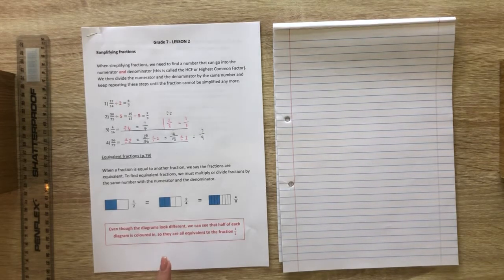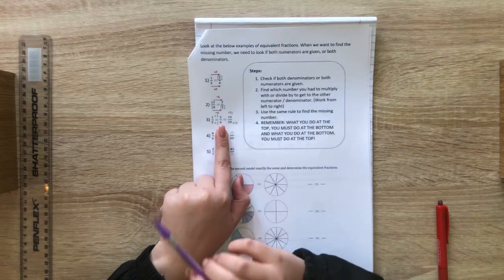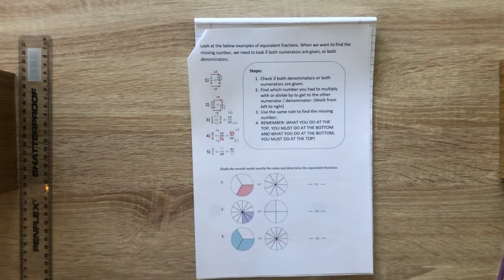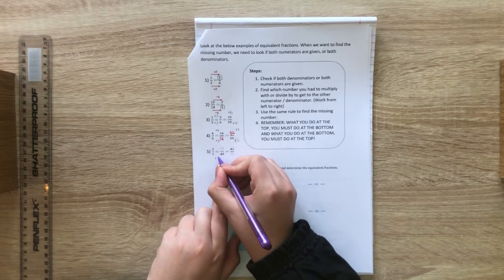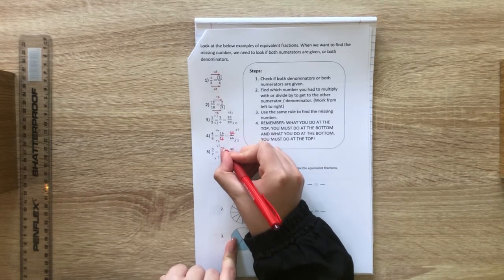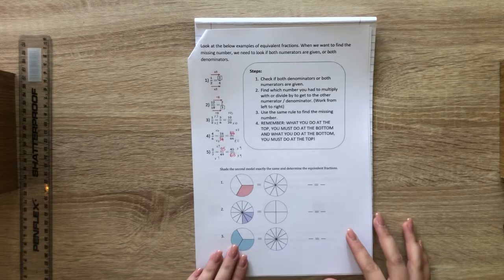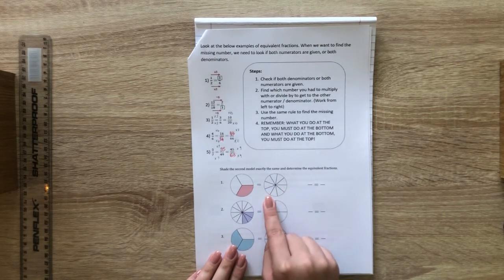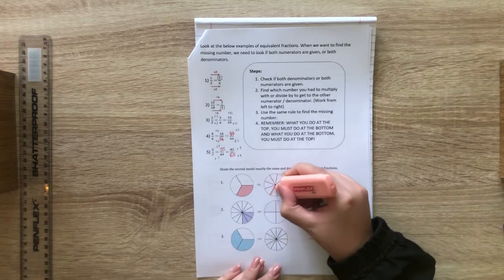Grade 7 - Common Fractions 4